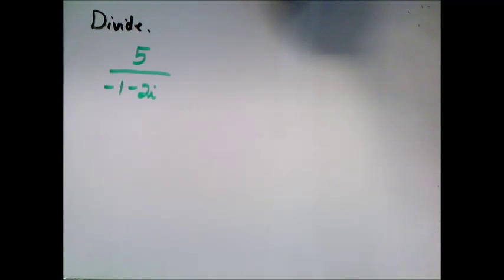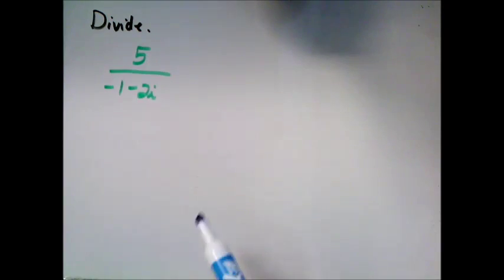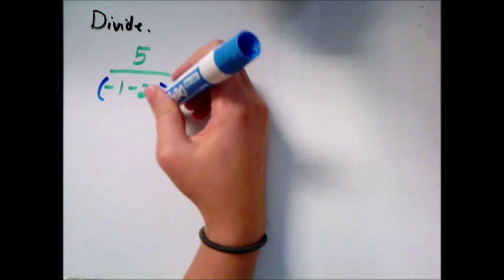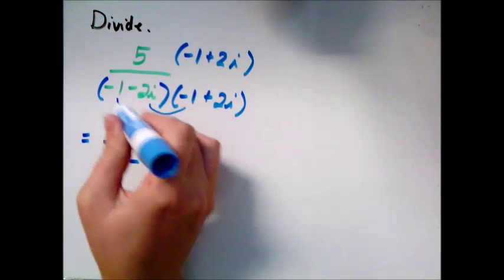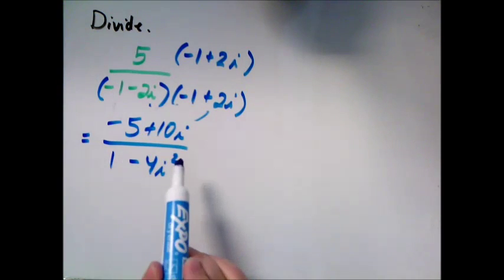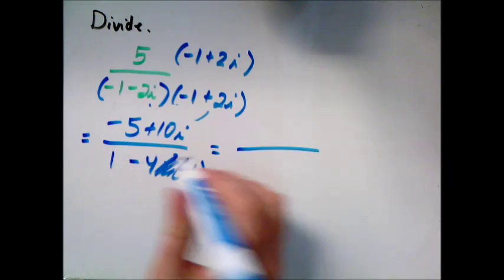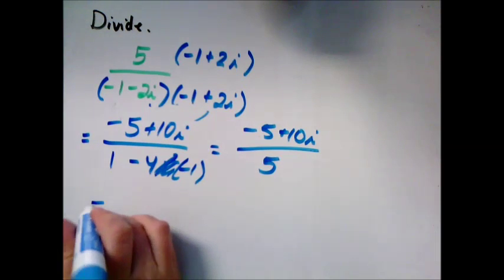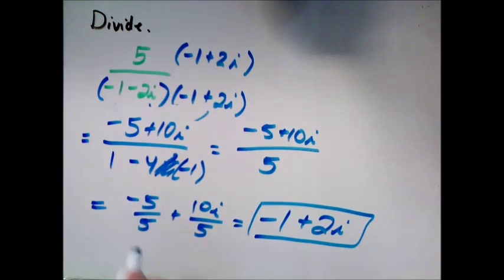Dividing complex numbers